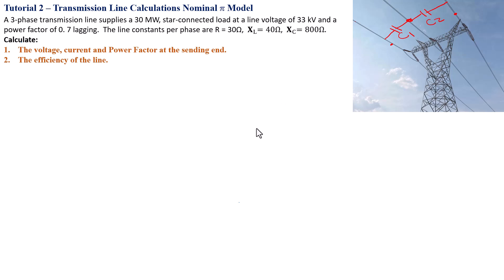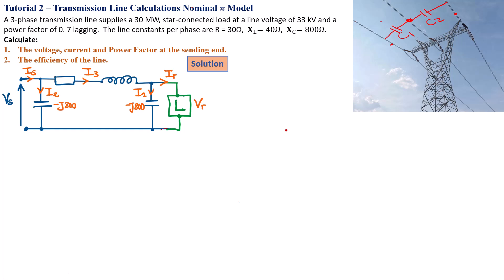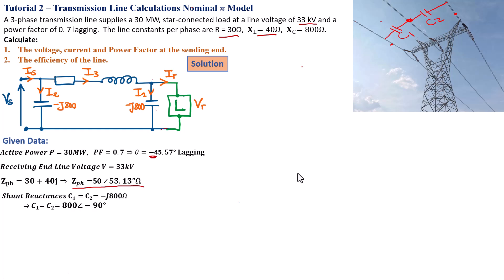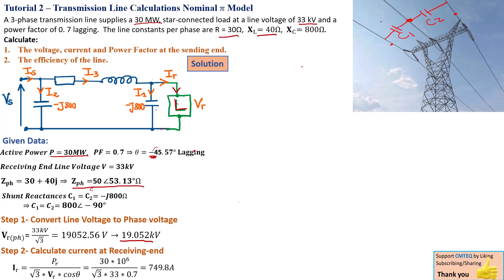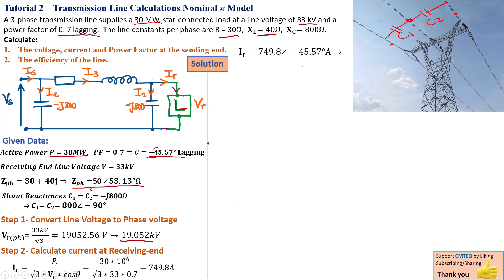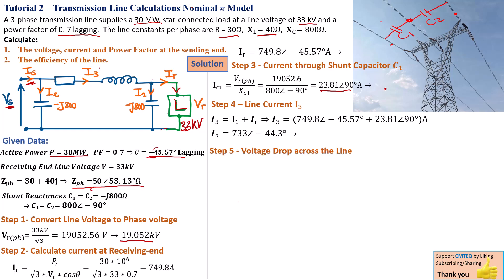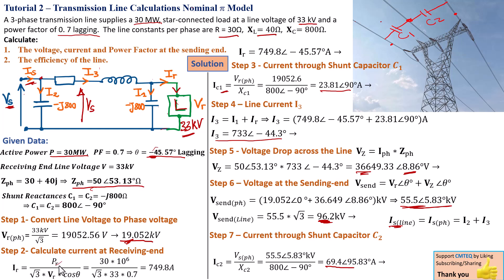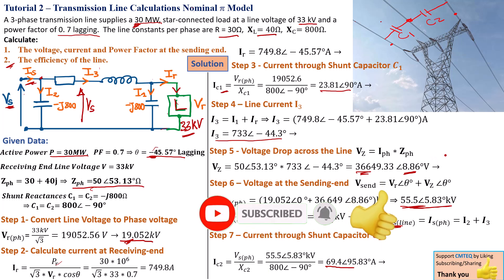How to Solve Power Transmission Line problem | Medium Lines π (Pi) model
Welcome to this comprehensive tutorial where we dive deep into solving medium-length power transmission line problems using the π (Pi) model. This method is essential for engineers working with power system design and analysis, especially in cases where line length falls between 80 km and 250 km. In this tutorial, we will walk through a step-by-step numerical problem, clearly explain the underlying theory, and highlight how the π model differs from short-line analysis.

🔧 What You’ll Learn:
Step-by-step solution to find:
Sending End Voltage (Vs)
Voltage Regulation
Receiving End Conditions
How resistance and reactance impact line voltage drop.
Significance of power factor (lagging/leading) in line performance.
Graphical visualization of phasor diagrams for better understanding.
Techniques to verify your answers for exam or practical reliability.

📌 Key Topics Covered:
In this video, we solve a numerical problem involving a 3-phase short transmission line. The given values typically include:
Receiving-end voltage (Vr)
Load power and power factor
Line impedance per phase (R + jX)
We use these to calculate the sending-end voltage and percentage voltage regulation, which is a critical parameter for checking the efficiency and performance of power lines under load.
We also break down each formula used and explain why each step is necessary, making this tutorial beginner-friendly while still valuable for more advanced learners.

Short Transmission Line Modeling
Complex Power Equations (S = √3 × V × I*)
Voltage Drop Across Impedance
Sending End Voltage Calculation
Voltage Regulation Formula: ((Vs - Vr) / Vr) × 100%
Use of Phasor Algebra in Voltage Calculations
How Load Power Factor Affects Vs and Regulation
Comparison of Lagging vs Leading PF Effects

Power Flow Analysis Basics – Part 1
Understanding Per Unit System in Power Systems
Overhead Line Parameters – Resistance Calculation
Inductive Load Phasor Diagram – Tutorial 2
Capacitive Load in Transmission Lines – Tutorial 3
Voltage Regulation Explained Visually